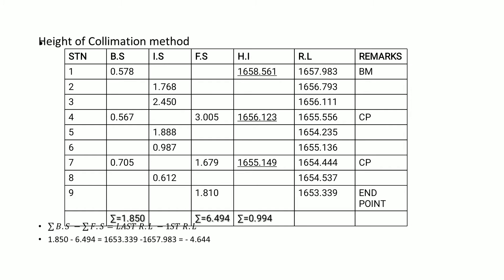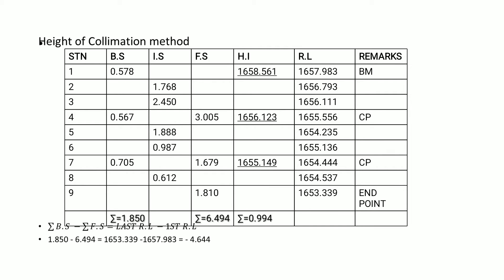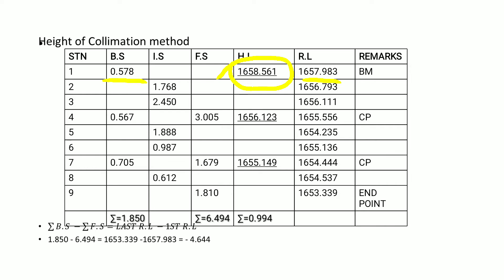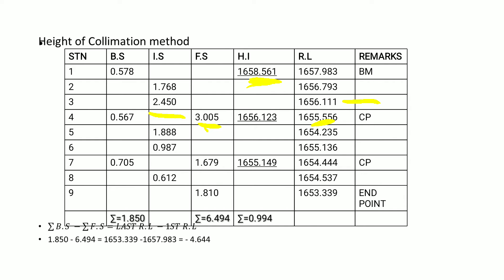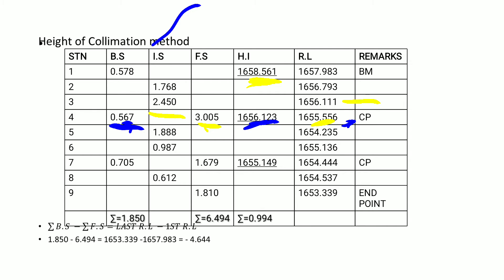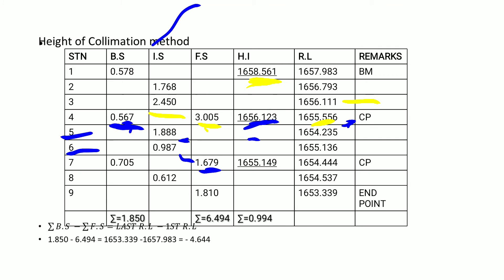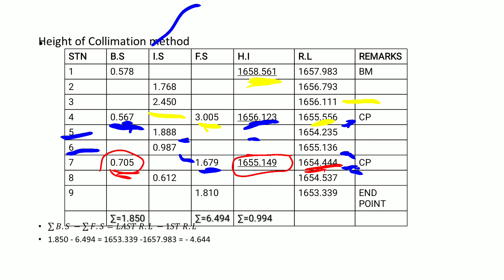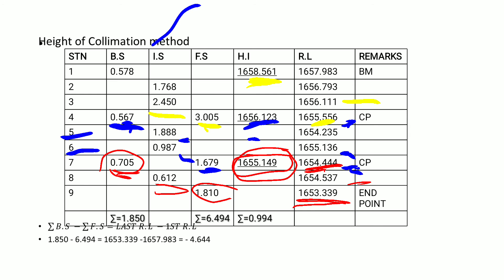LEVELLING!!! Height of Collimation Method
This video describes how to reduce levels by height of collimation method.